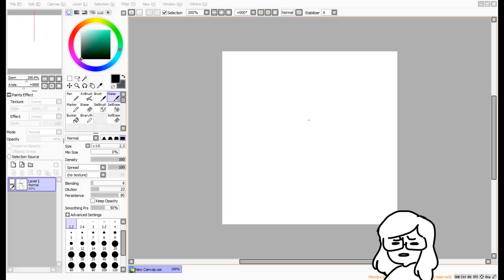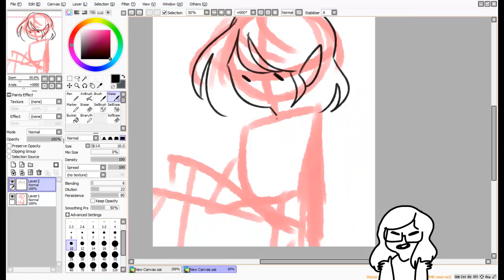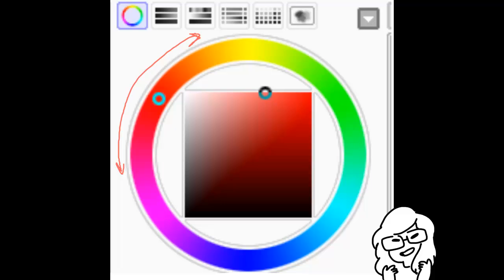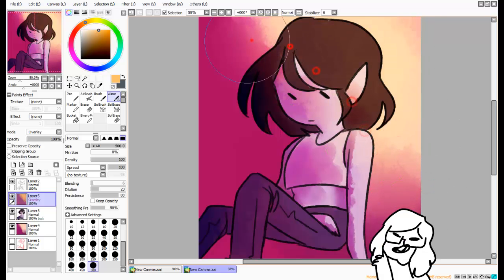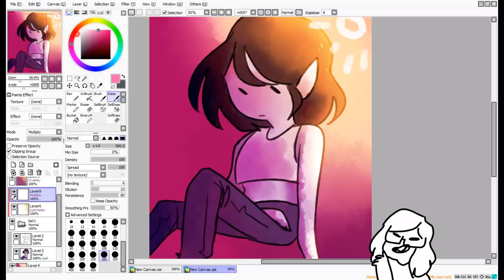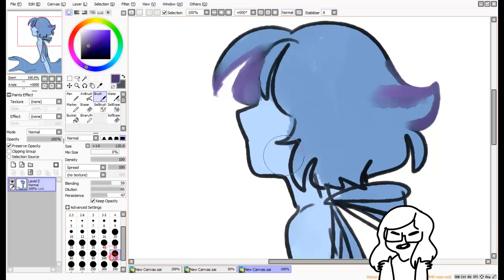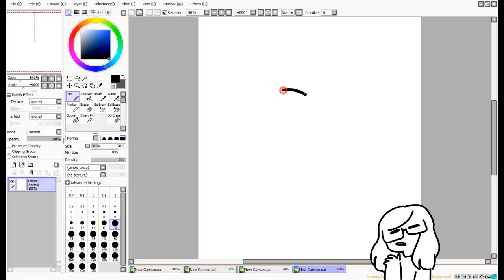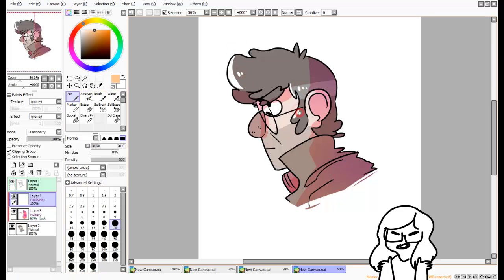SAI coloring tut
HERE IT IS my voice sucks more than i thought

note: these all took like 10 mins each, some clips are wayy sped up and some aren't